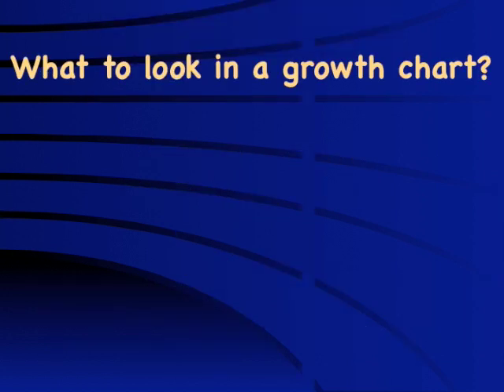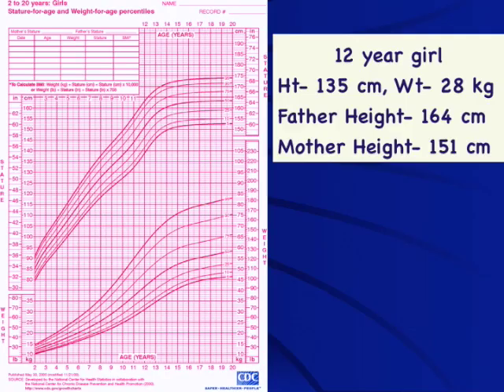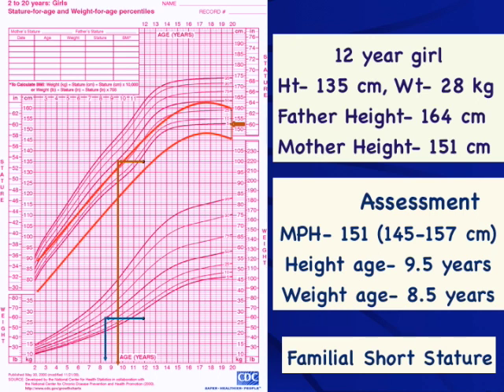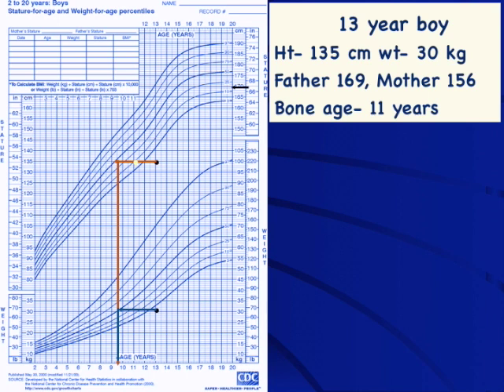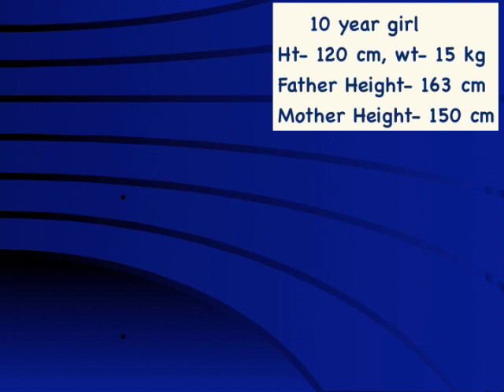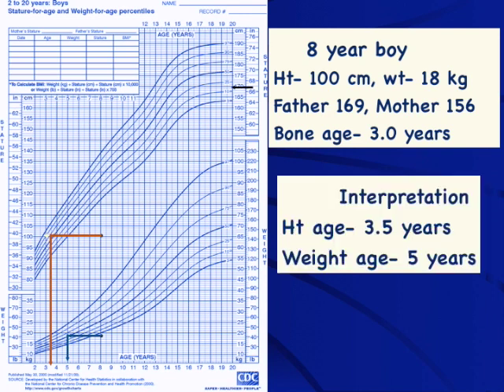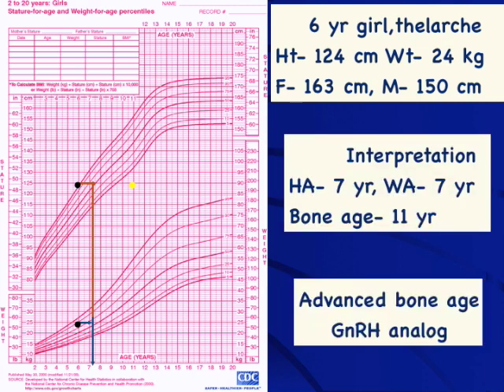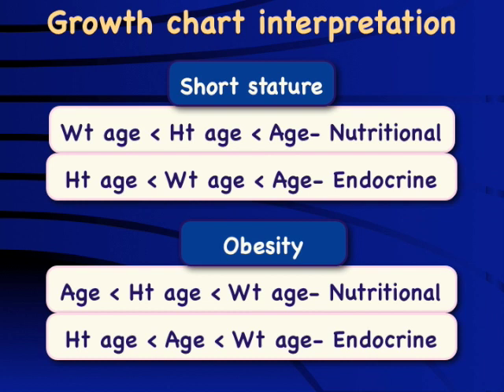Growth Chart Assessment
The presentation provides insights into practical assessment of growth charts. for more Pediatric Endocrinology Learning.